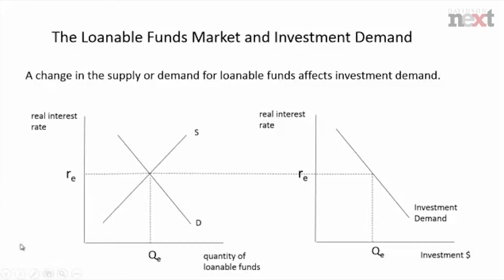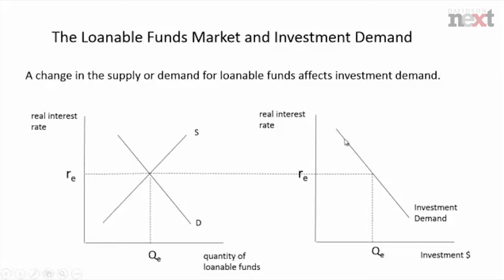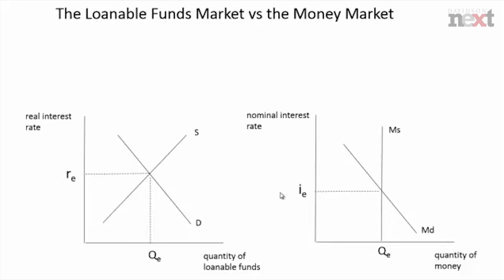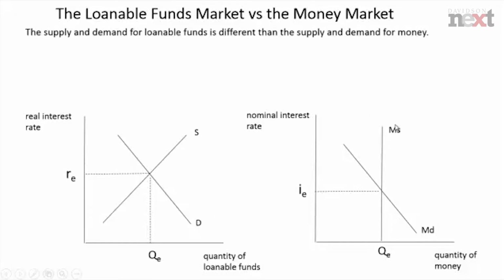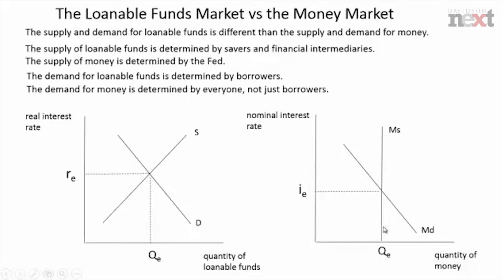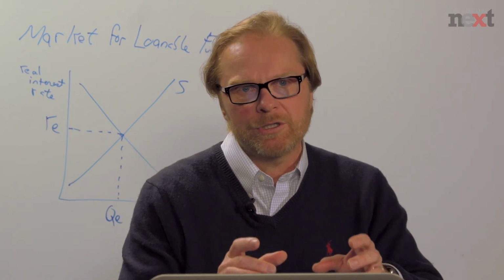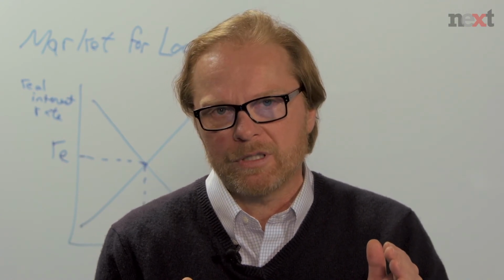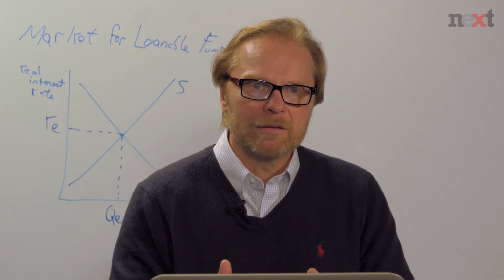DVDDXN02T314-G100304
Macroeconomics: Loanable Funds LM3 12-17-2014